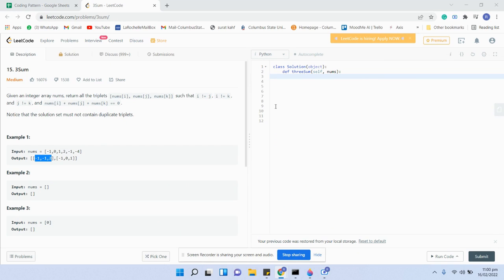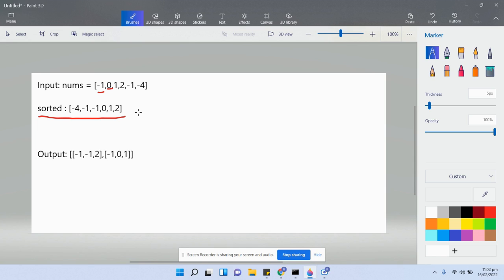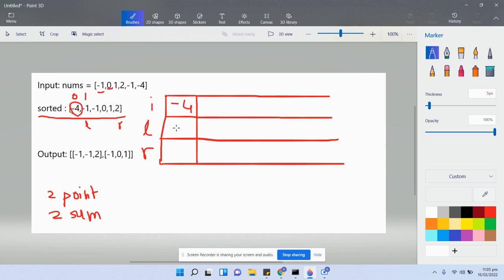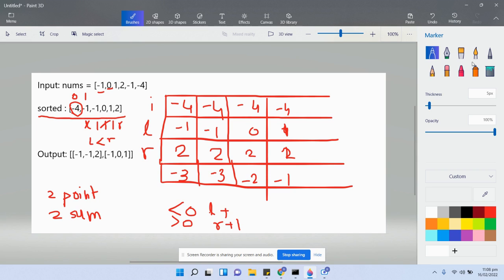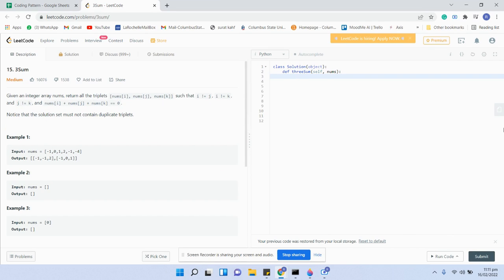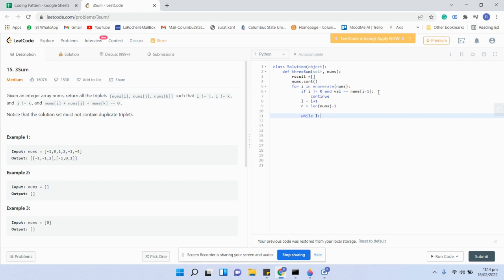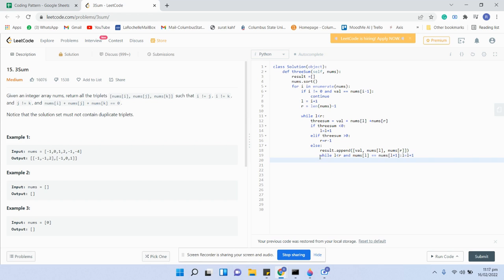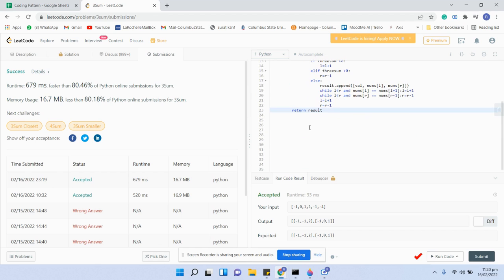15. 3Sum - Python - Optimal Solution using 2 pointers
15. 3Sum - Python - Optimal Solution using 2 pointers